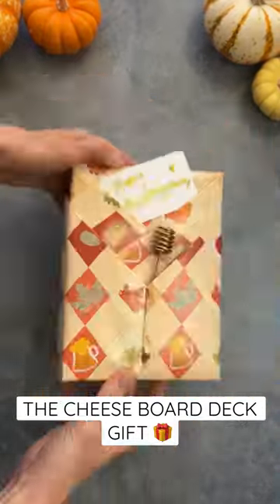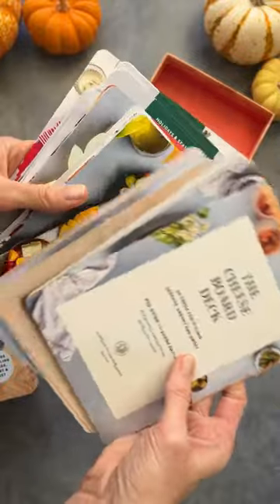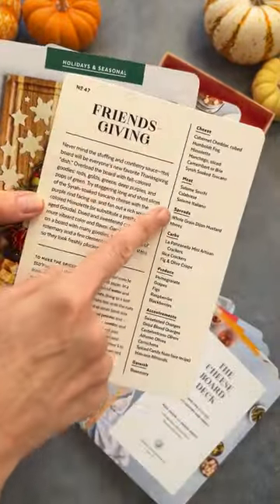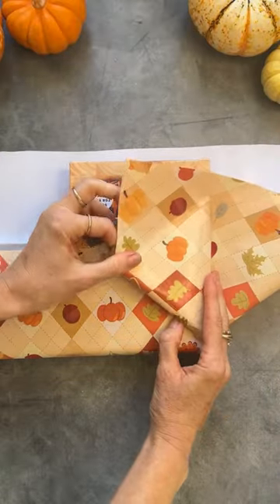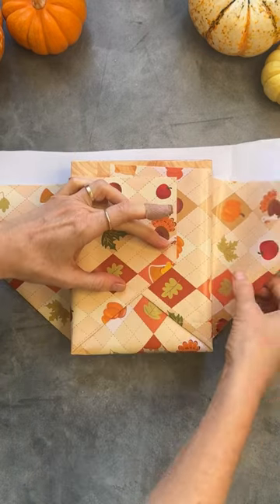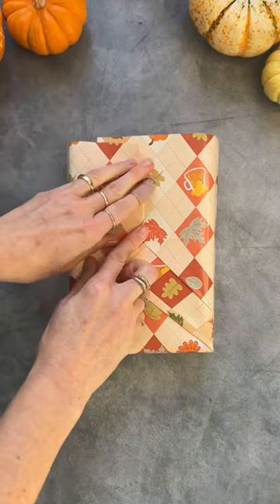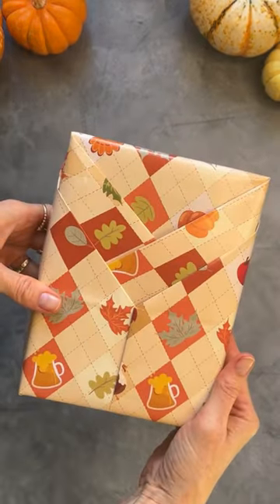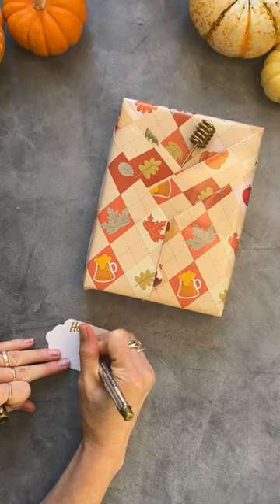The Cheese Board Deck Gift 🎁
to shop TheCheeseBoardDeck. I’m so honored that you have made this your go-to gift throughout the year. Thank you thank you thank you for continuing to make it a best-seller.

And a huge thank you to everyone that worked on the deck, @haleyhuntdavis @rn_foodstylist @braunfrau @denisemcomley. Happy 1 year anniversary!